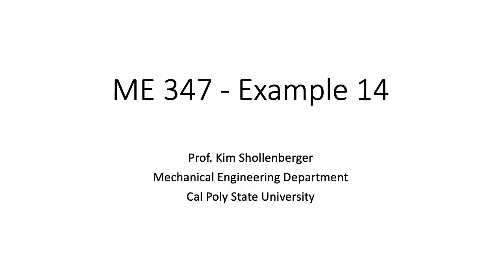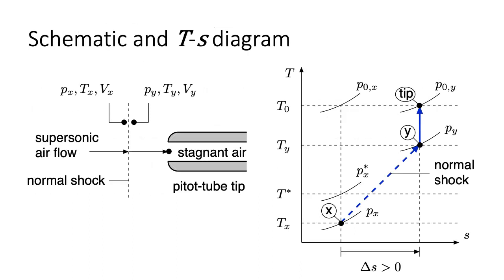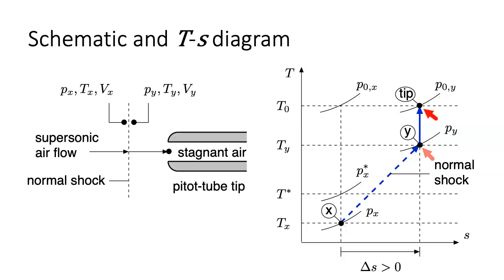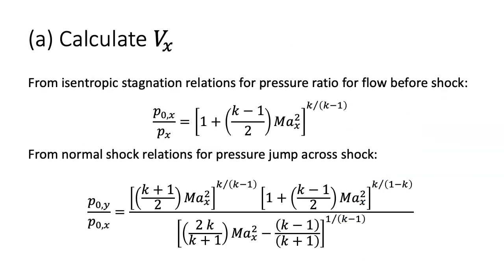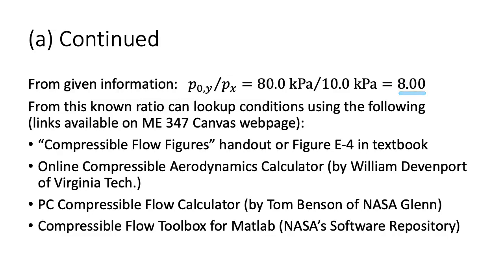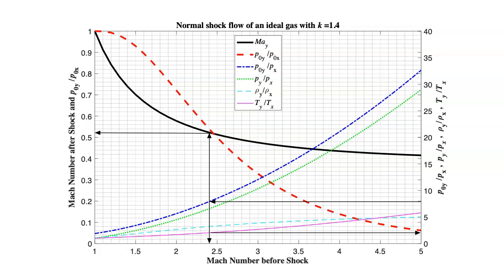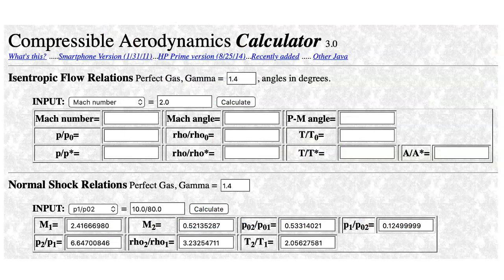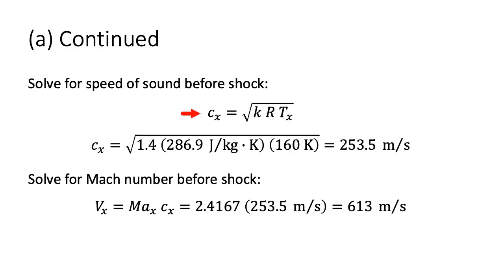ME 347, Example 14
Pitot tube calculation for a supersonic wind tunnel.